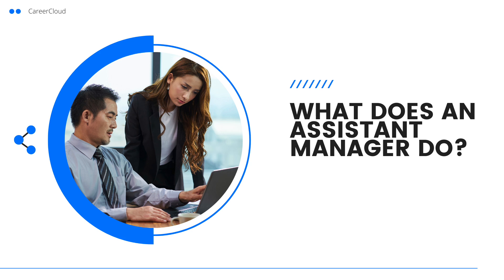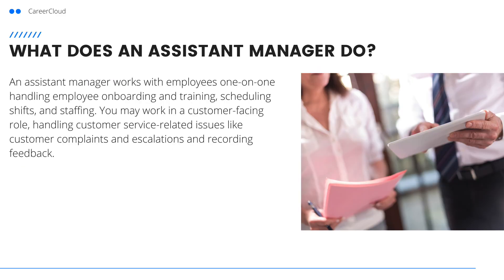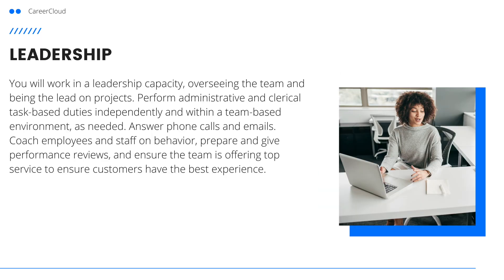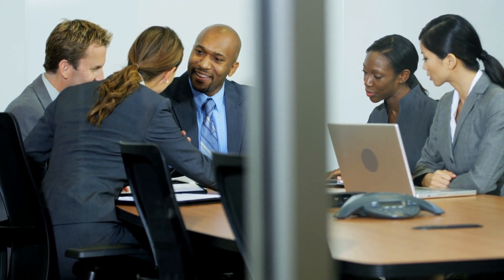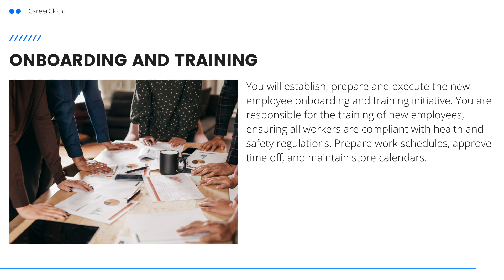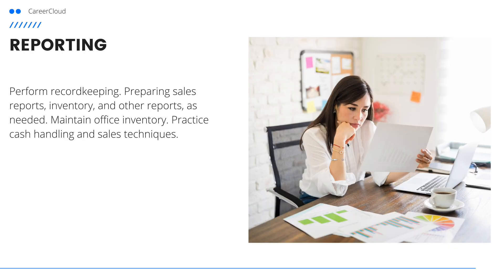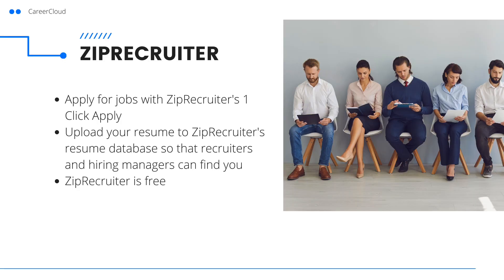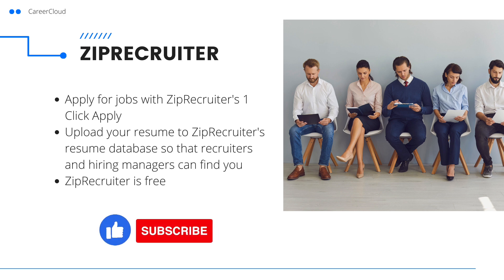What Does An Assistant Manager Do?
What does an assistant manager do? If you are curious about working as an assistant manager, this video is for you. Let's dive into the duties and responsibilities of an assistant manager.